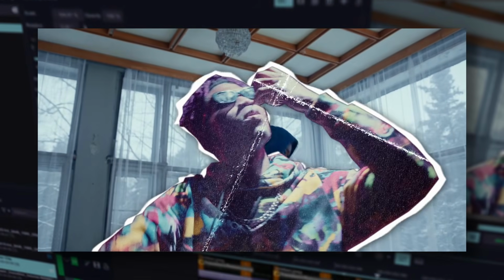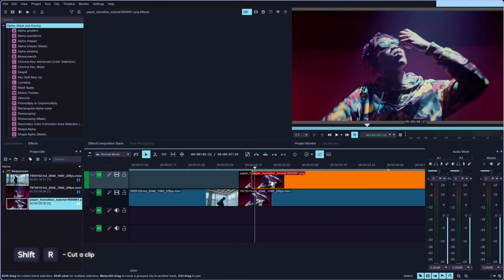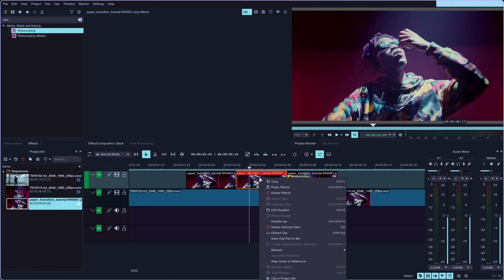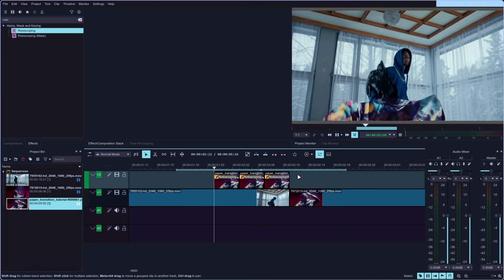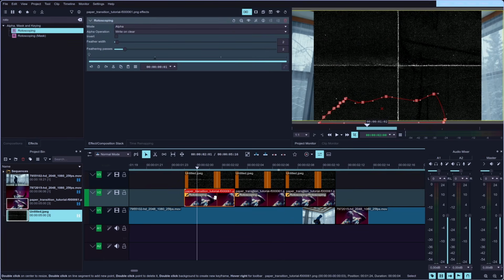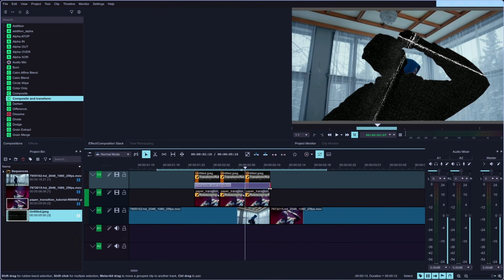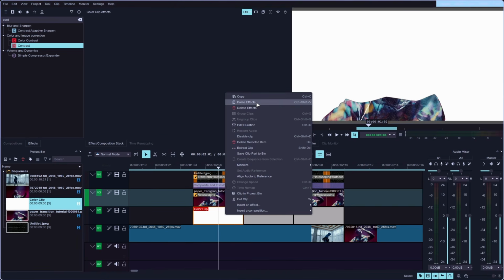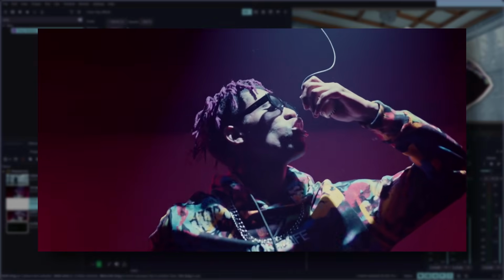Kdenlive | Paper Cutout Transition Tutorial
In this video I'll show you how to make a paper transition in Kdenlive - a free and open source video editing software for Linux, Windows and macOS. Hope you enjoy!

00:00 - Intro
00:10 - Arranging clips
01:02 - Masking out the subject
02:34 - Adding paper texture
04:25 - Adding paper edge
05:39 - Final result

Movin' Too Fast by Harris Heller